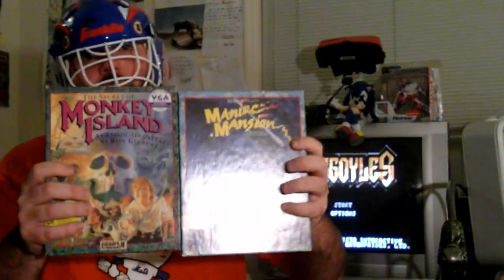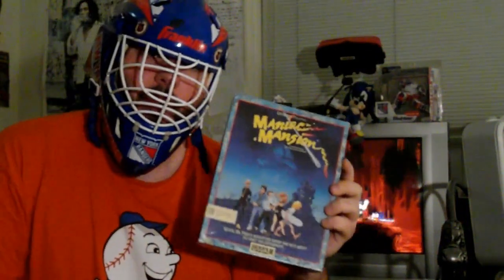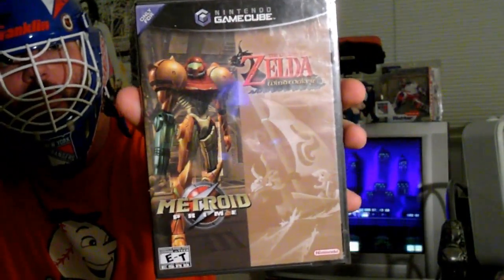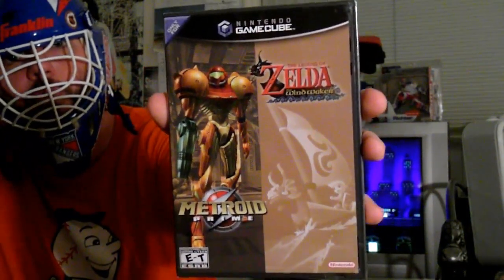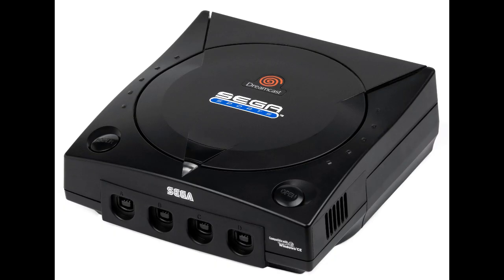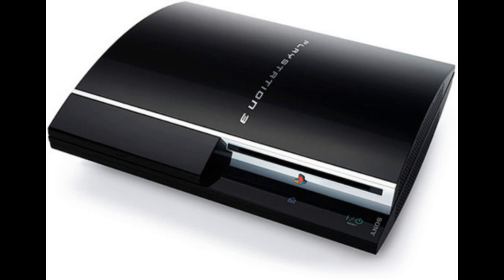Rarest Games in my Collection? Coolest Looking System? Response to edt1138 Top 3 Tuesday!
Here is my first foray of the video kind in Ed's Top Three Tuesday.

I responded to AndrewGameDisplay and TheGameManDan questions this week: What are your rarest games and what are the coolest looking consoles?

I'm sure most of you know Ed, or edt1138, but if you don't, here's a link. You won't be disappointed with his content. One of the best channels on YouTube.

Check both of those cats out.